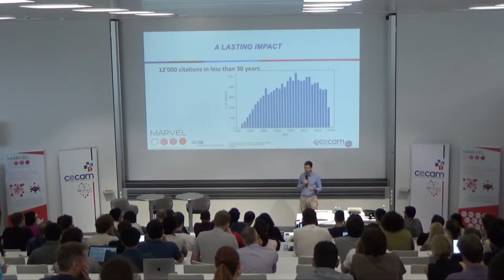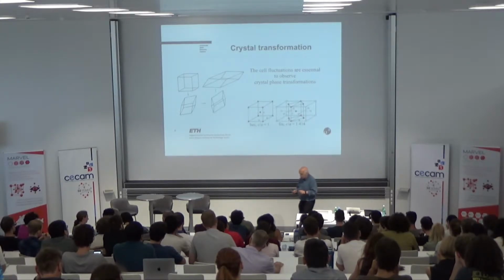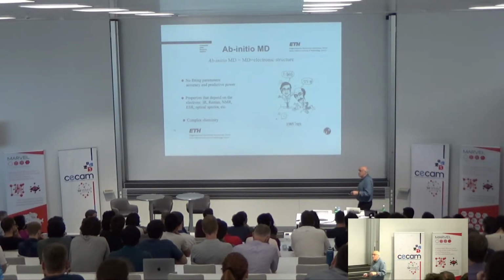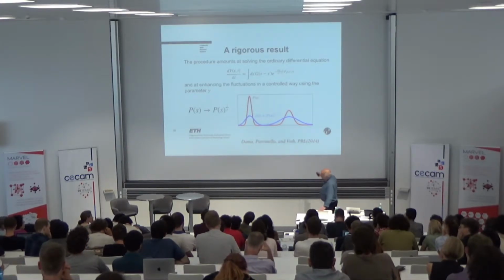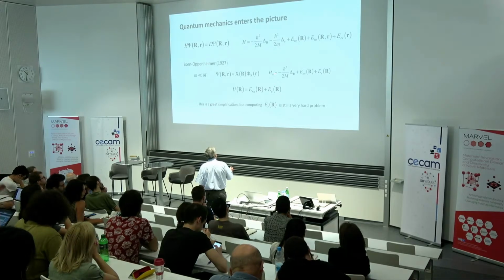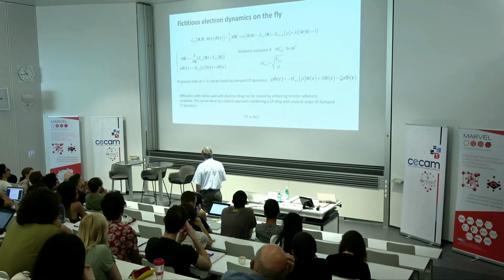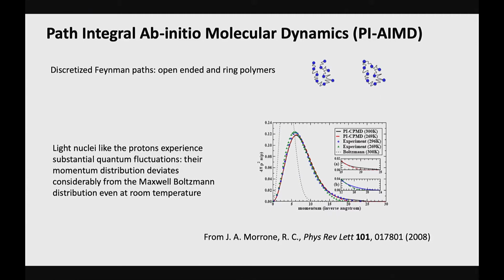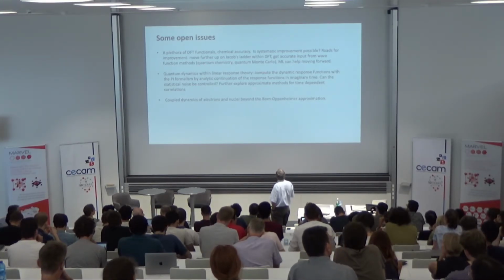Car-Parrinello molecular dynamics